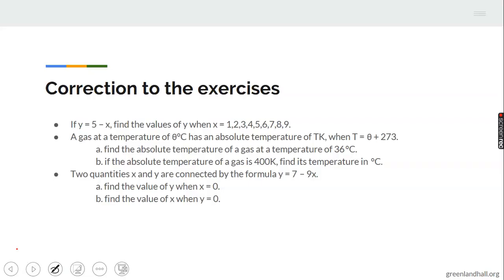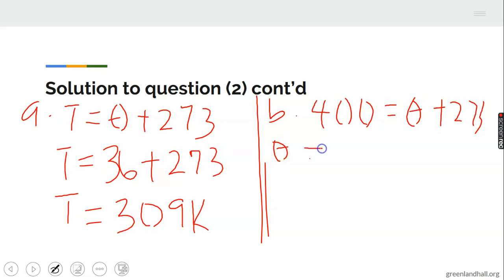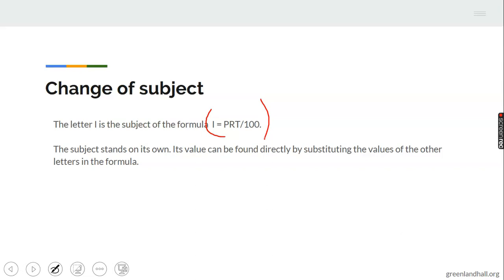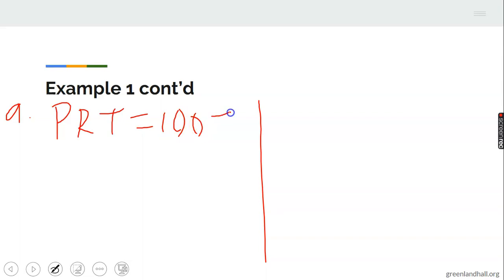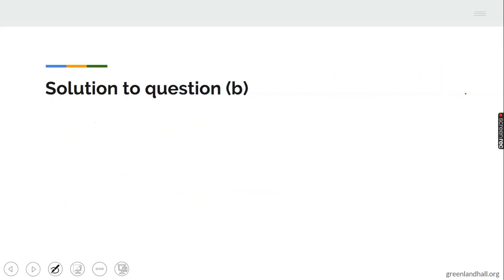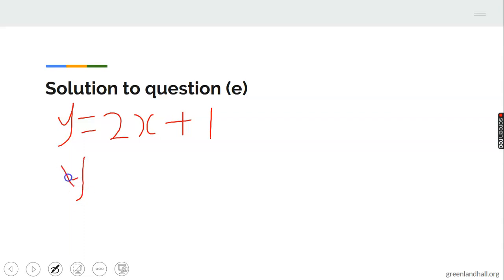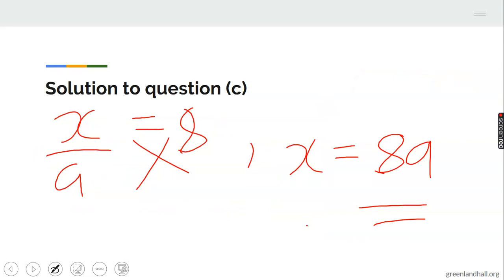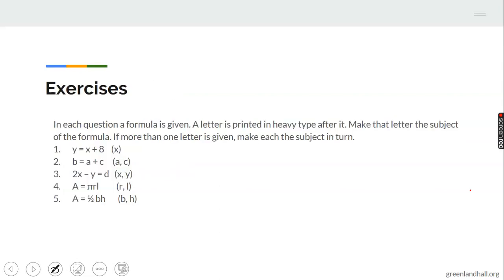Change of Subject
Mathematics for J S S 3 Students